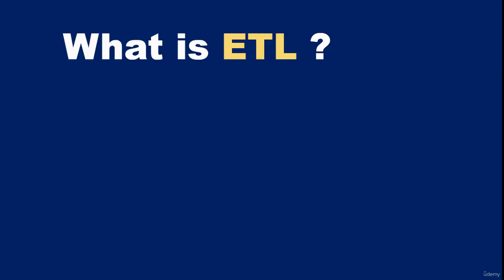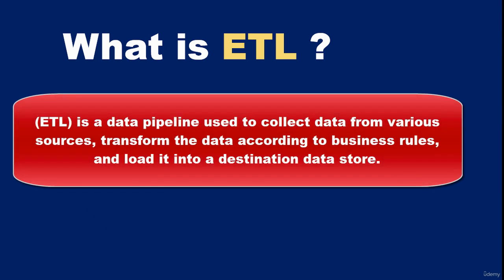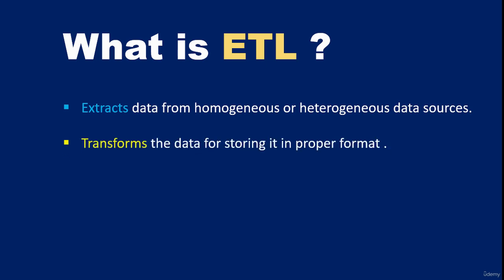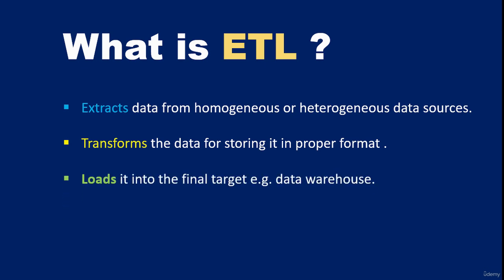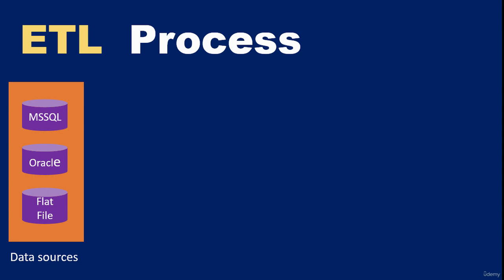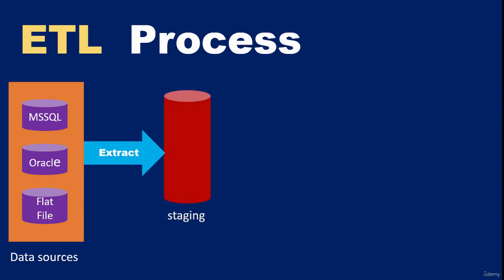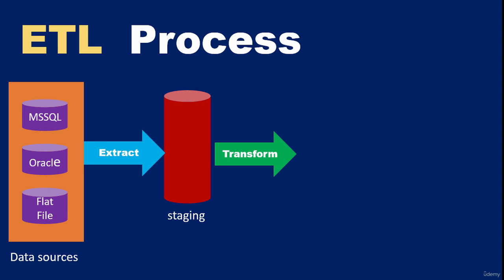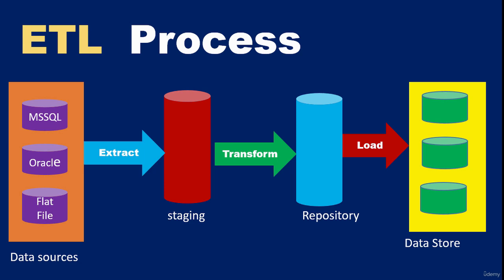18. What is ETL